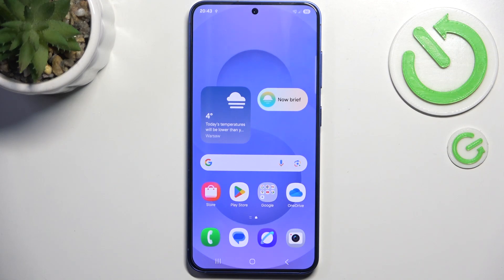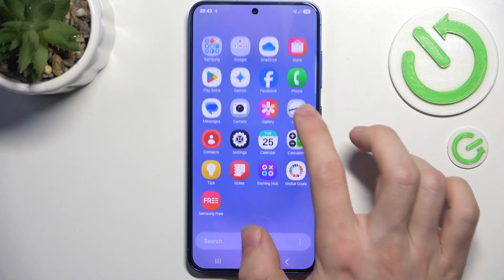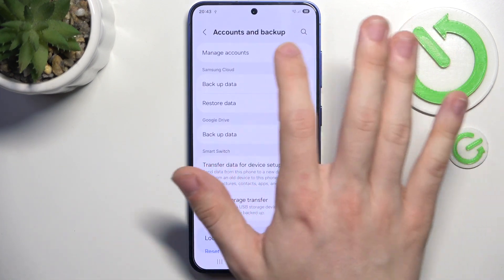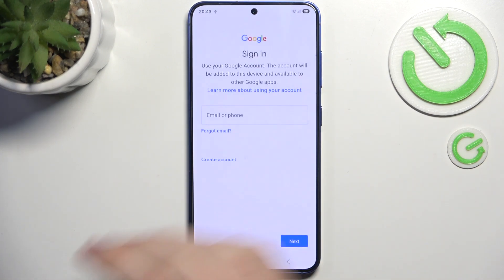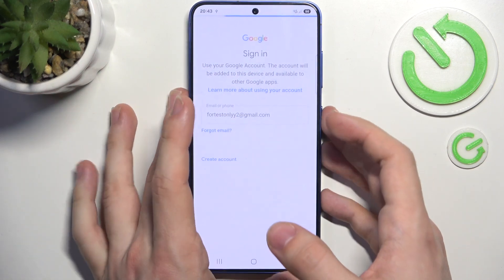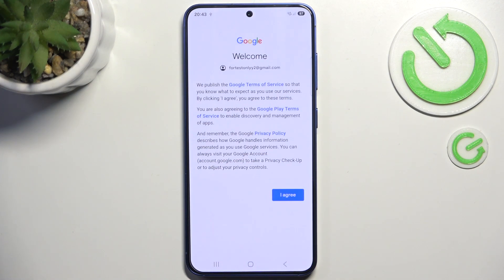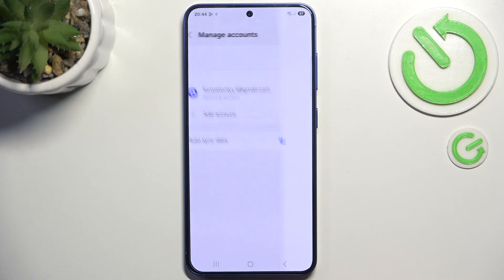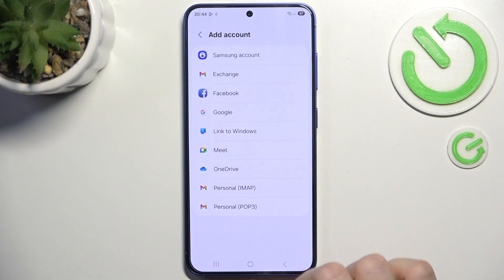SAMSUNG Galaxy S25 - How to Add Another Google Account? | Manage Multiple Accounts Easily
Hello! Adding another Google account to your SAMSUNG Galaxy S25 allows you to manage emails, contacts, and app data from multiple accounts on one device. Whether it’s for work, personal use, or family sharing, setting up additional accounts is quick and easy. This guide will walk you through the steps to add and switch between Google accounts effortlessly.

How do I add another Google account to my SAMSUNG Galaxy S25?
Can I use multiple Google accounts on one phone?
How do I switch between Google accounts in different apps?